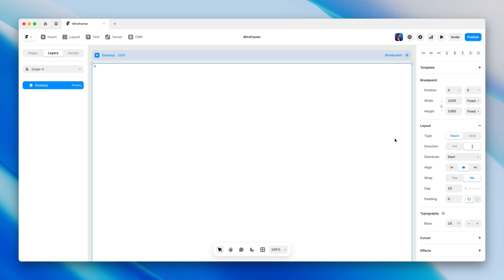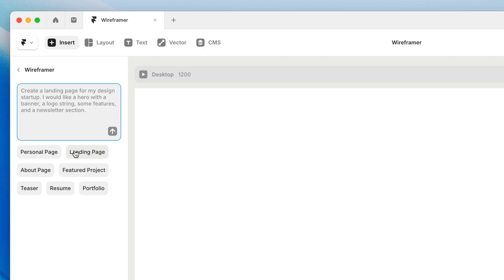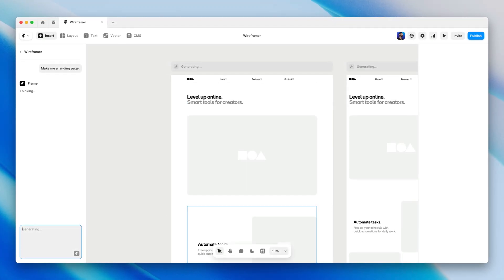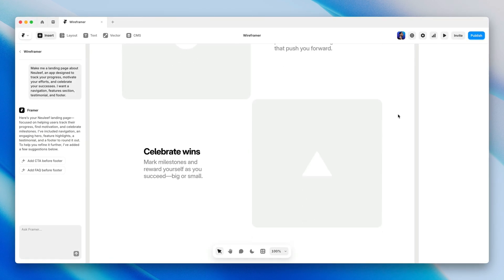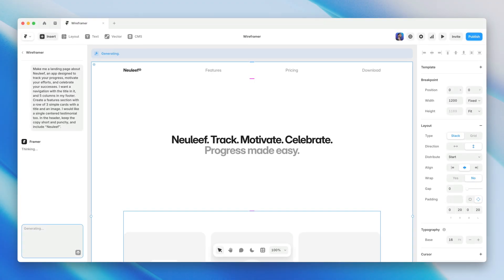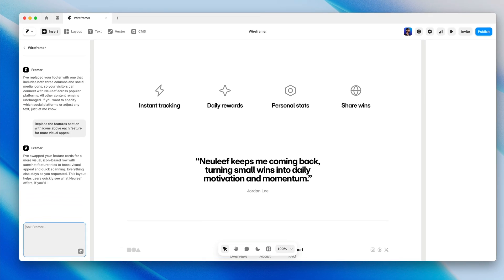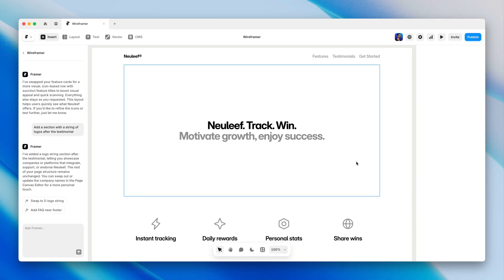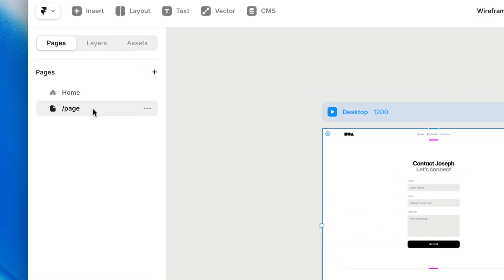Generating layouts with AI using Wireframer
No matter how experienced a designer you are, starting with a blank canvas can be daunting — and building up the structure of common layout patterns from scratch can be time consuming, boring, and redundant.

Which is why we’ve created a new AI powered layout generator called Wireframer.

Describe what you’re trying to build — and Wireframer generates responsive, purpose-driven but neutral layouts — that we can then take, modify, and style ourselves to end up with something completely our own.

Let’s take a look at how it works.

00:00 Intro
00:35 Opening Wireframer and starting a prompt
01:37 Writing better prompts
02:31 Specifying sections and layouts
03:21 Iterating and refining with prompts
04:05 Making edits directly on the canvas
05:58 Creating new pages with Wireframer
06:40 Wrap up